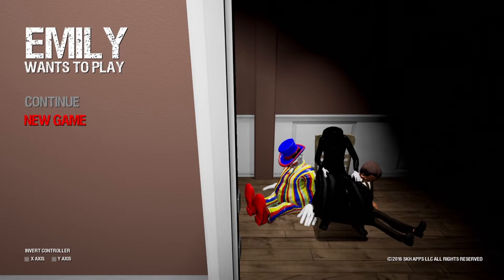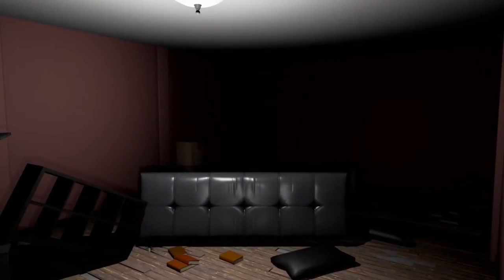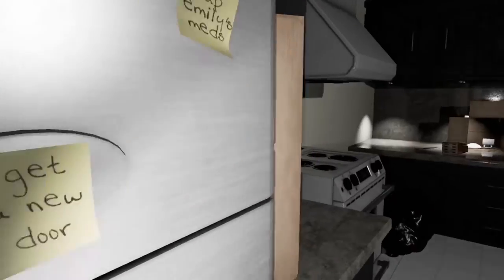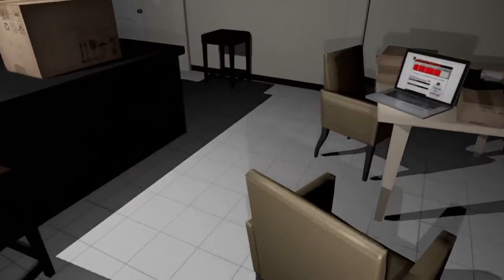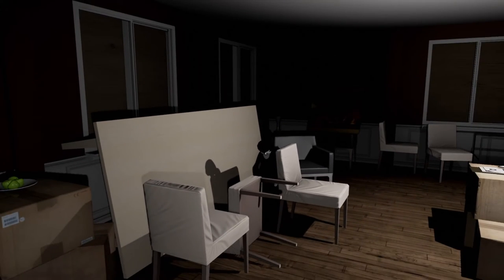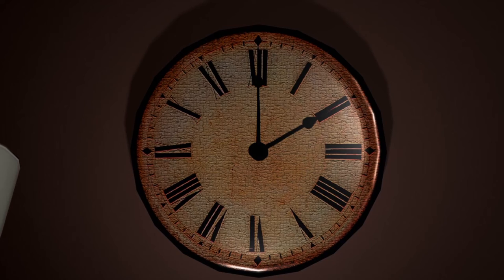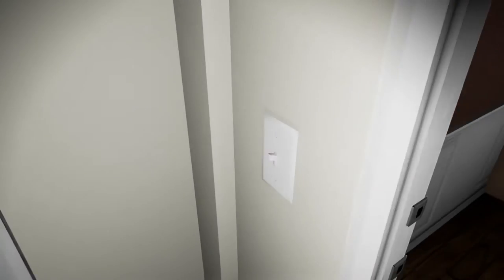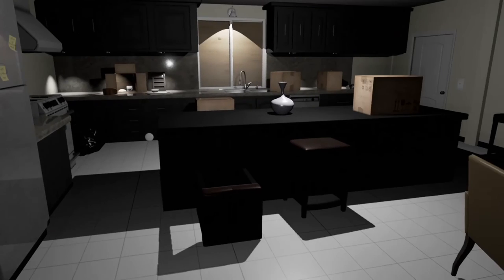"Check out this Tape" Emily Wants to Play (funny moments)